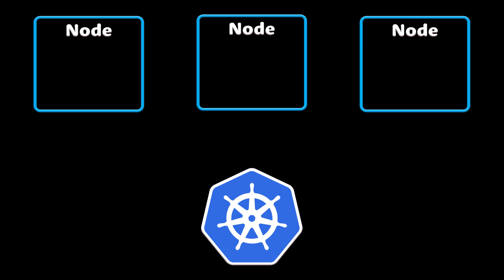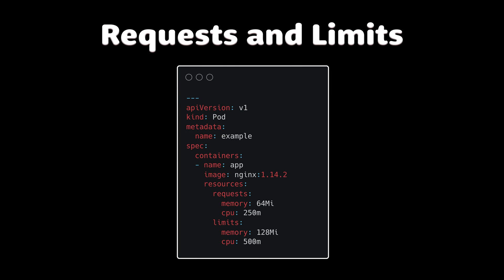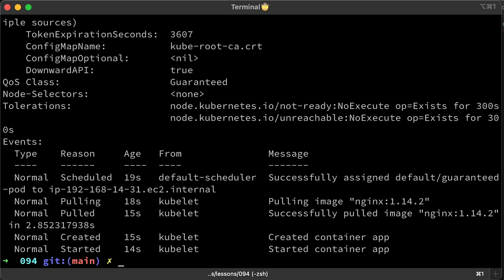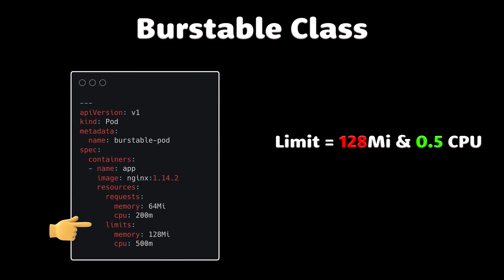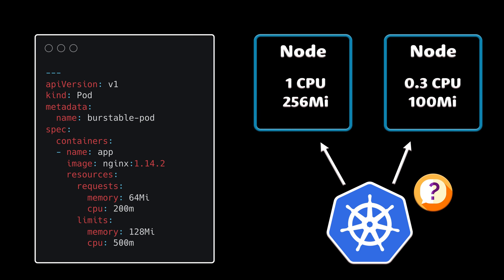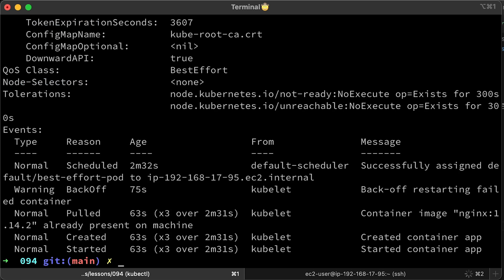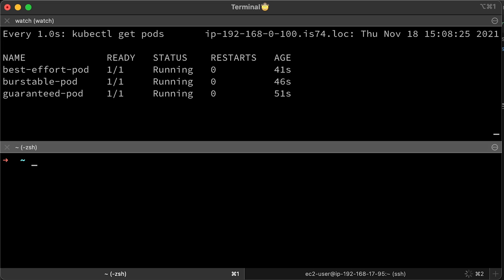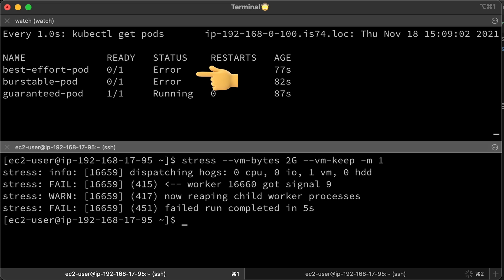Kubernetes Quality of Service (QoS) Classes for Pods (Guaranteed, Burstable, BestEffort)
⏱️TIMESTAMPS⏱️
0:00 Intro
0:37 QoS Guaranteed
1:09 QoS Burstable
1:46 QoS BestEffort